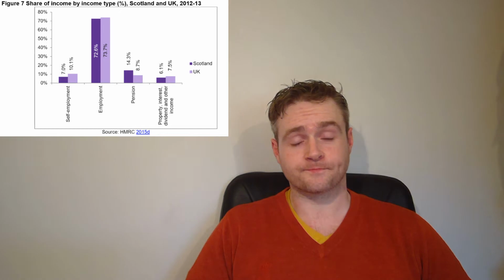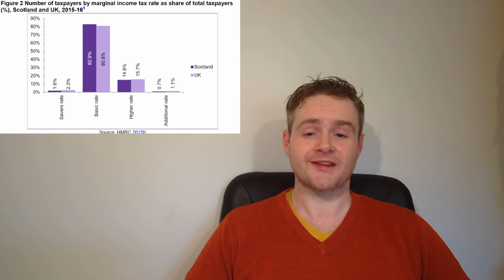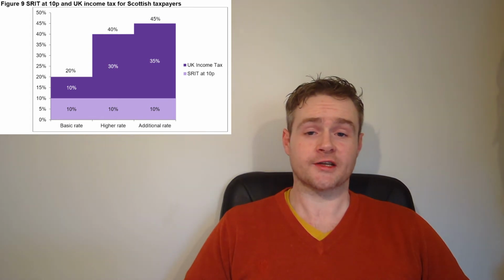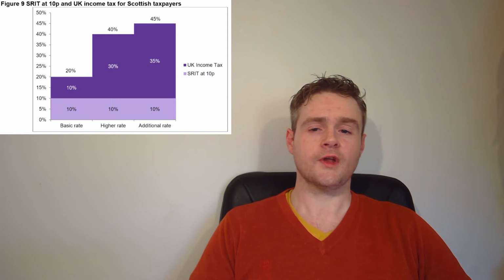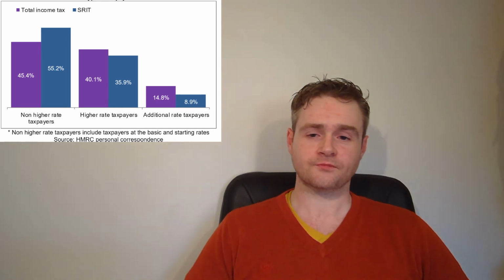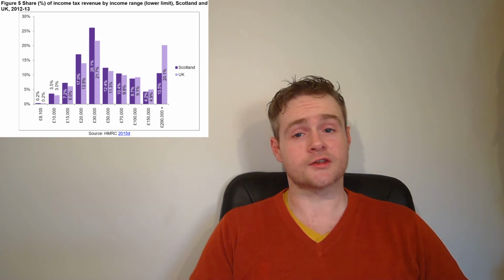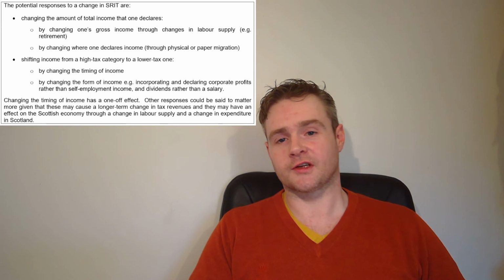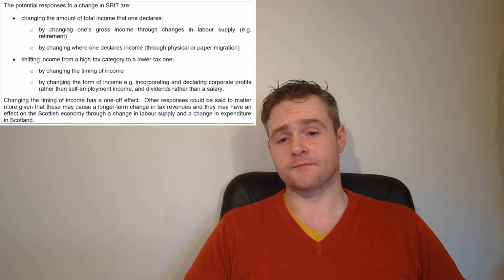SRIT Special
Week Past Sunday SRIT Special